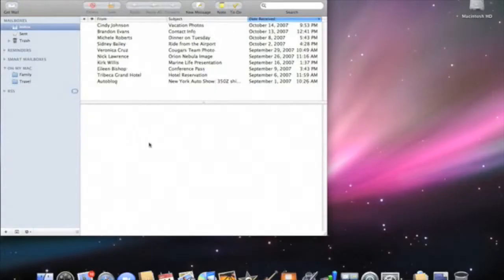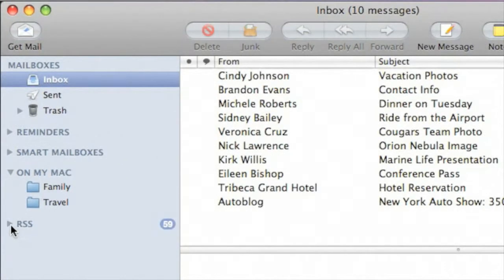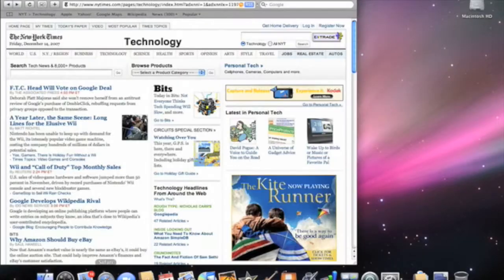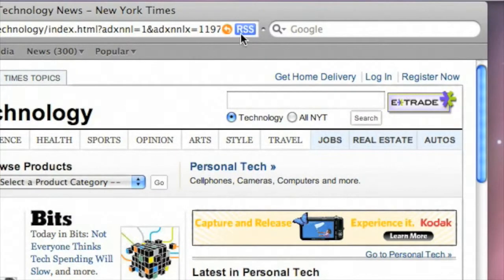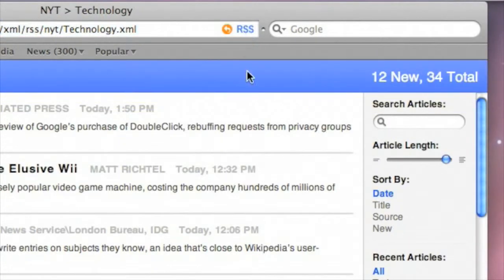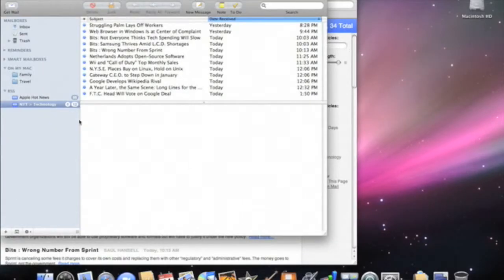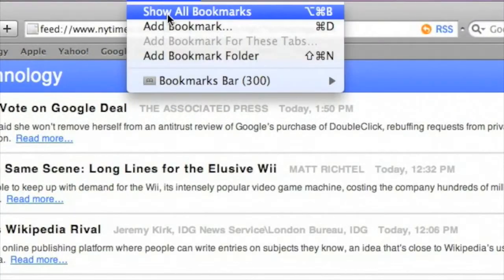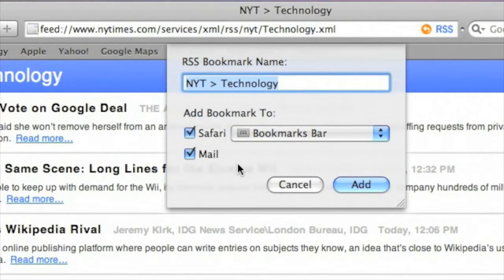Apple Mac Quick Tips RSS in Mail